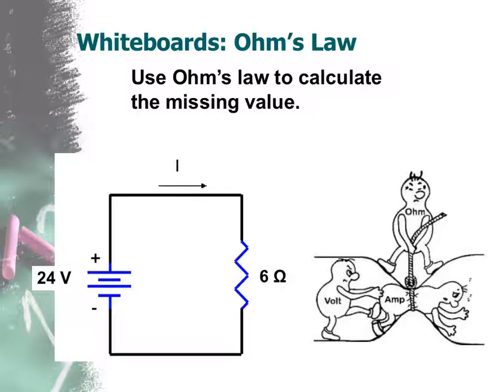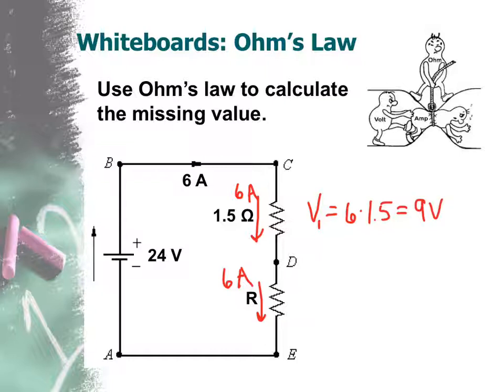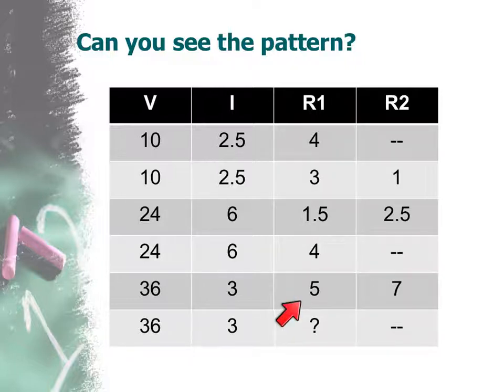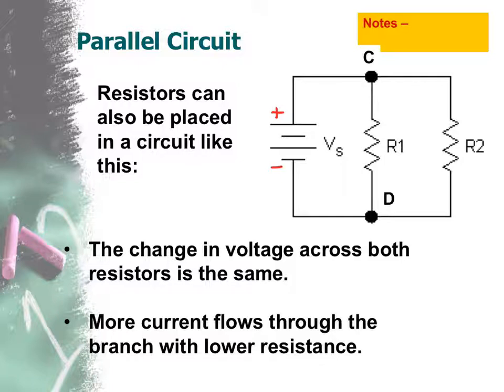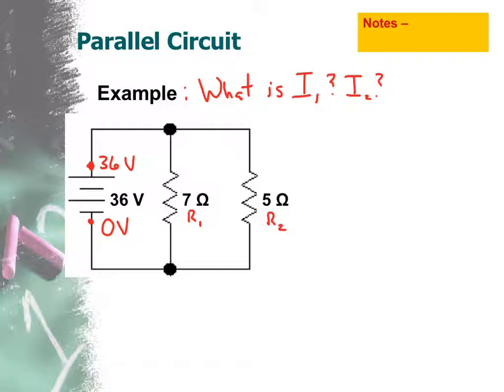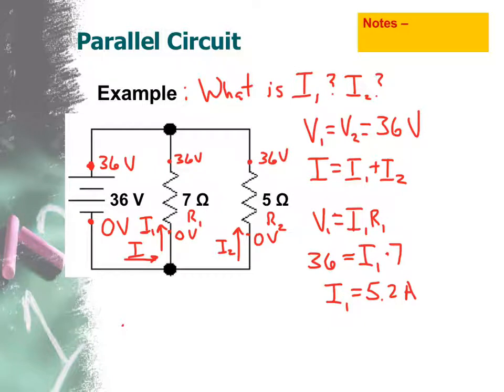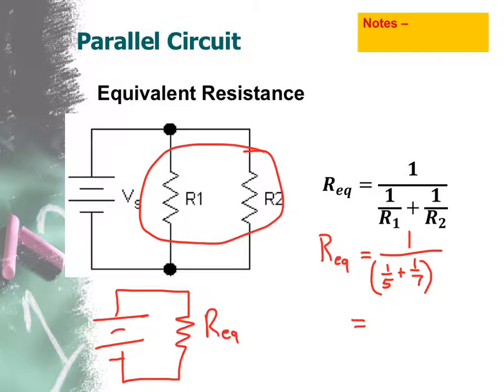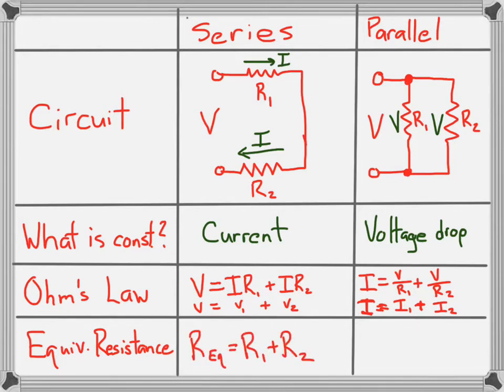Adv Lesson 8.2.5